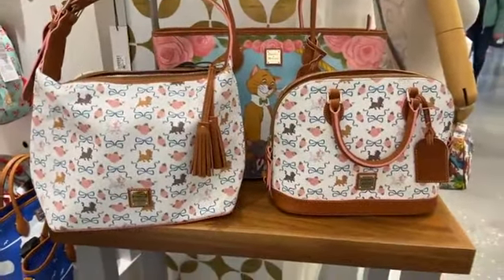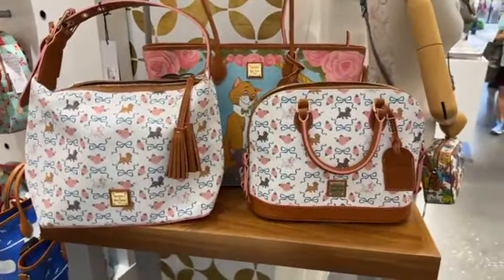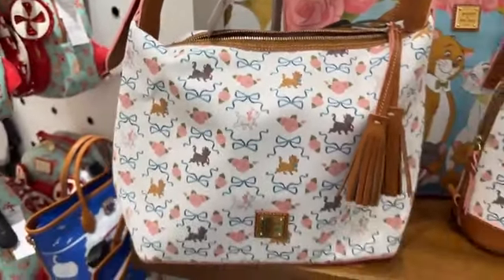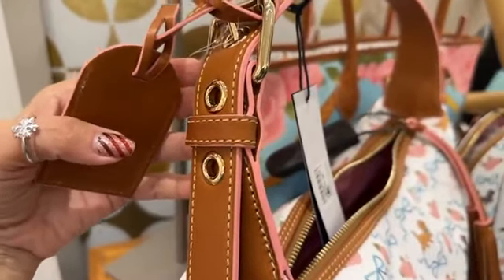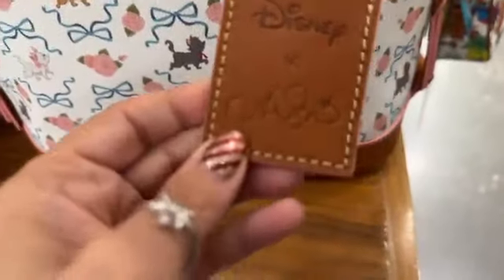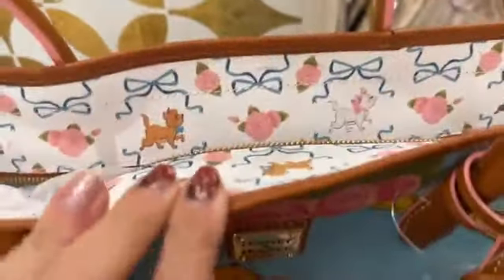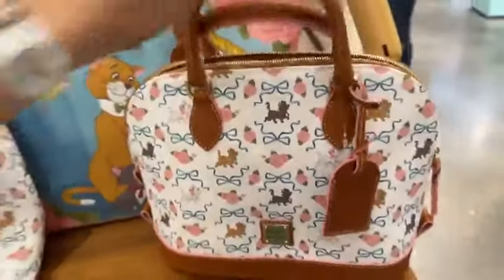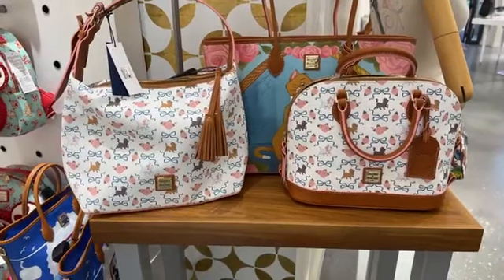Ann Shen Aristocat Dooney & Bourke Collection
Take a look at the incredible art of Ann Shen in Disney Dooney form with this Aristocat Dooney & Bourke Collection!